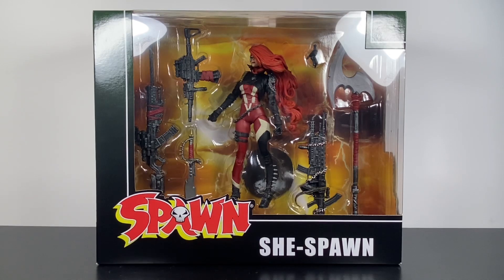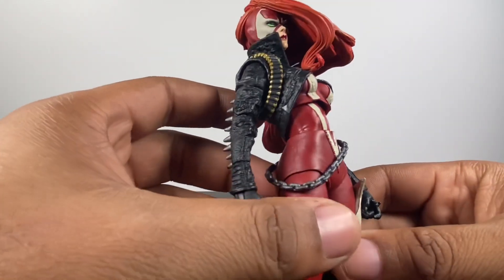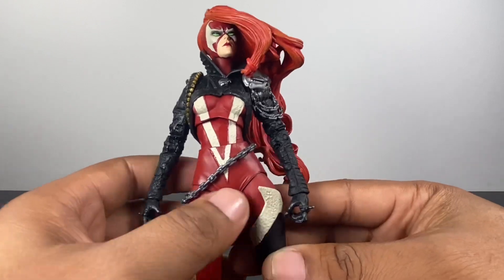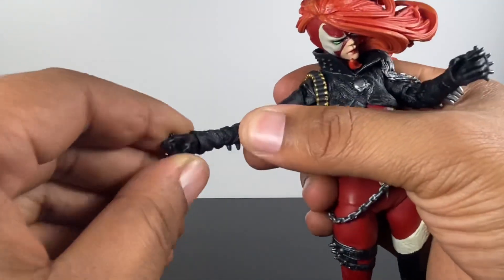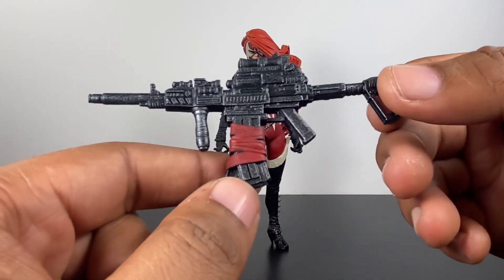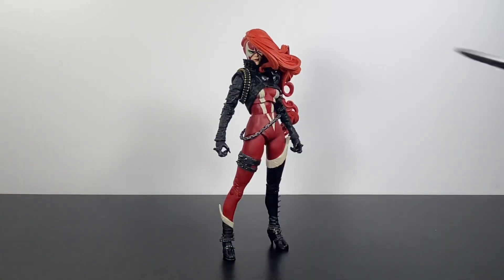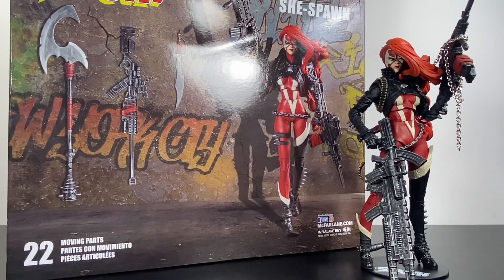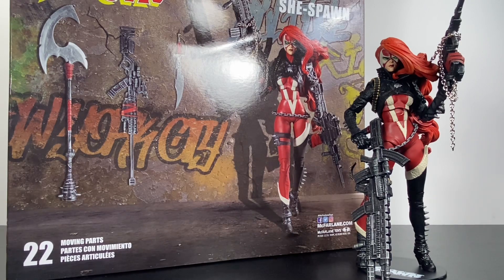GREAT FIGURE!!!! - McFarlane Toys Spawn Series: “She-Spawn” Action Figure Review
I have to say that now having this in hand and getting the opportunity to mess with it I am more than impressed. This is easily one of the best figures released by Todd McFarlane to this date. Honestly I can’t think of anything that has released that would even compare to this in the past couple of months. As I always say, when it comes to his Spawn releases he always Put his hardest working to them. I wish that he was passionate about everything that he released like this. If that was the case, he would be completely unstoppable. That being said, this￼ McFarlane Toys Spawn Series: “She-Spawn” Action Figure he’s not one that I would recommend passing on. If you can find it make sure to get your hands on it because you most definitely will not regret it. It might look and feel like a statue, but it poses like an action figure and that is all that matters. Overall I hope that you guys enjoyed this review and if so don’t forget to give it a thumbs up because that always helps me out. Lastly, follow me on everything see listed below to keep up with my activity outside of YouTube￼: